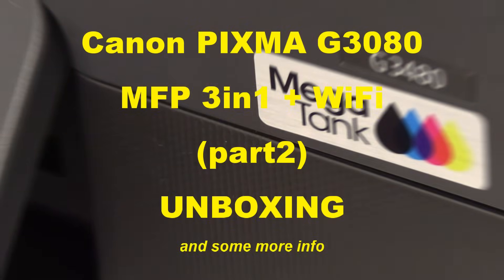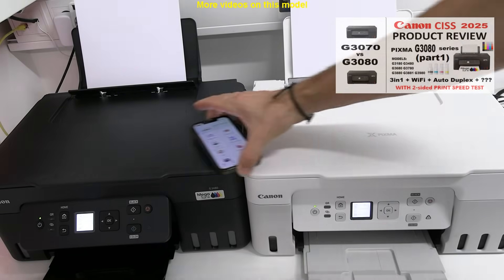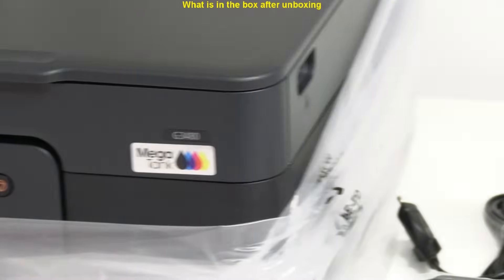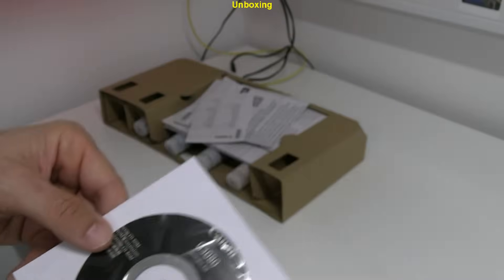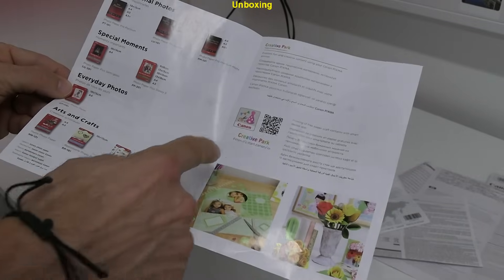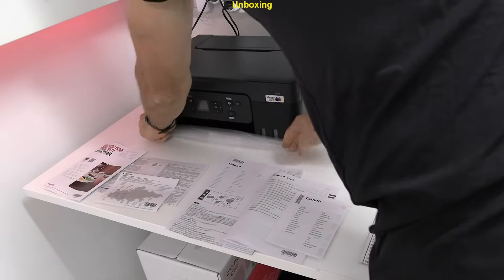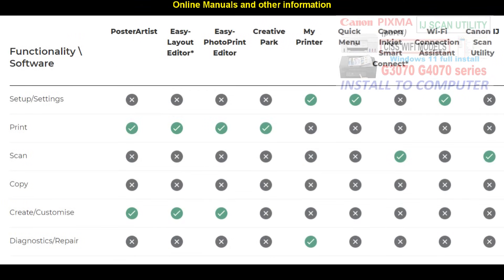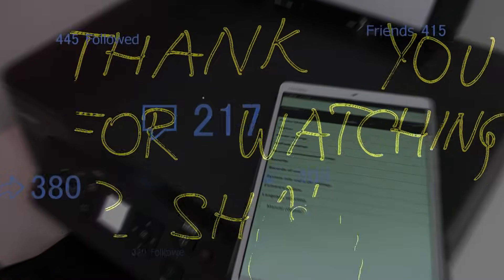Canon PIXMA G3180 G3480 G3680 G3780 G3880 G3881 G3980 (part2) Unboxing and Dimensions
NEXT - SETUP VIDEO:

PIXMA G3080 series (part2) Unboxing and Dimensions
G3180 G3480 G3680 G3780 G3880 G3881 G3980

00:00 Introduction and Model Information

UNBOXING
00:50 Box Dimensions
01:10  What is in the box after unboxing
01:30 Unboxing
03:20 Online Manuals and other information

03:50 More about PIXMA G series printers